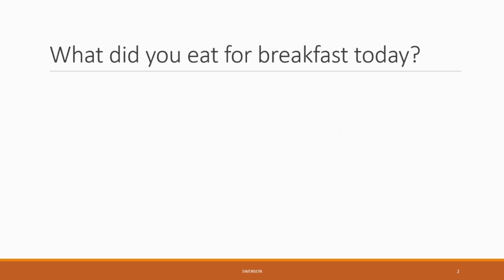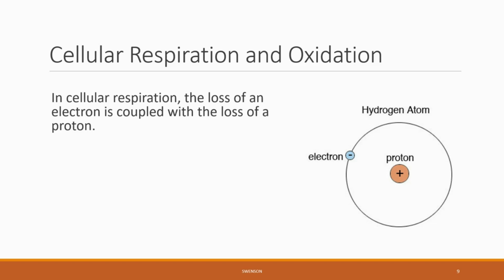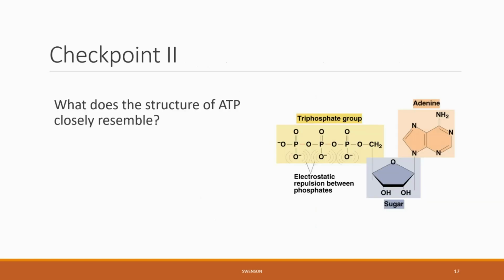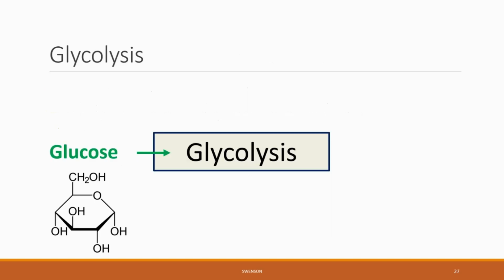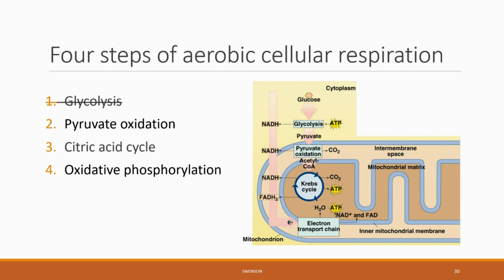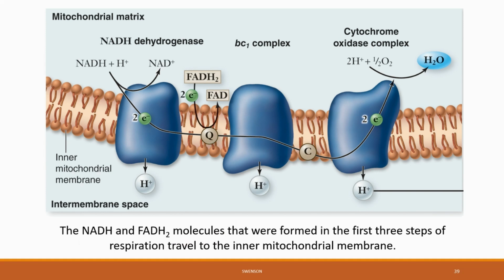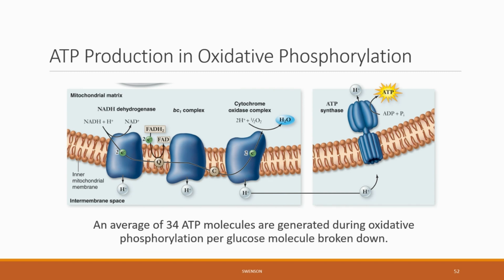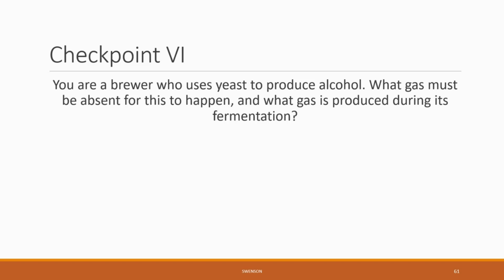Bio 181 Chapter 7 Cellular Respiration